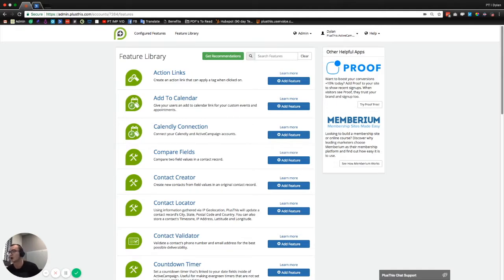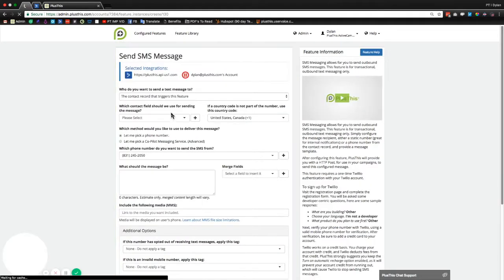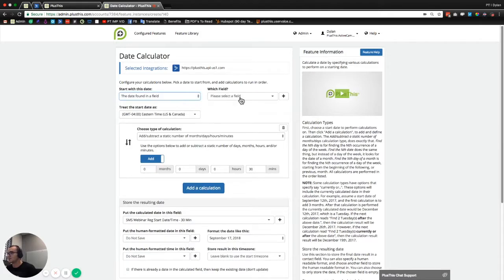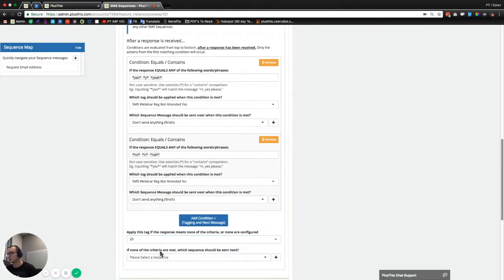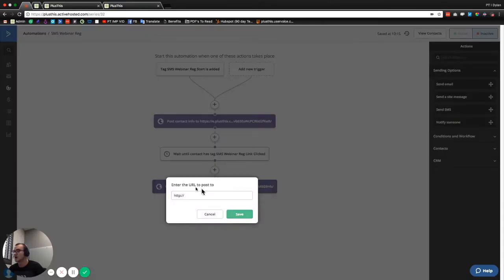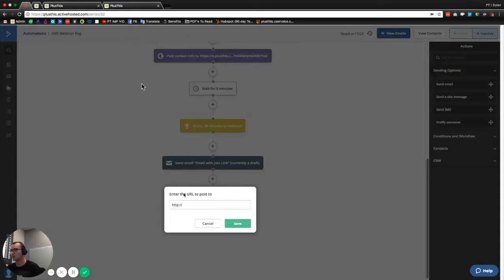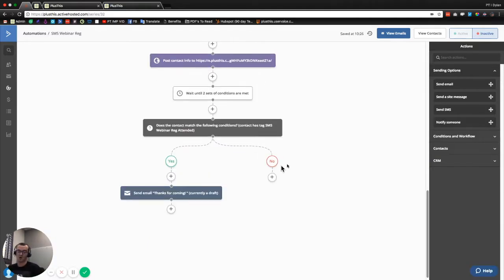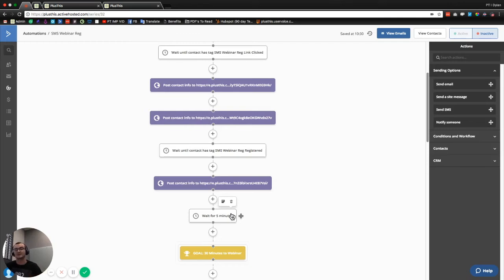September: One Click SMS Webinar Registration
September Campaign of the Month: Learn a One Click SMS Webinar Registration campaign